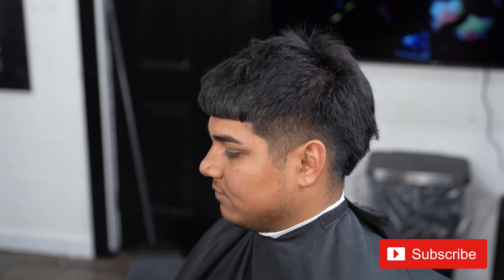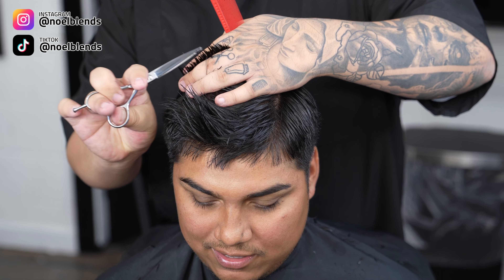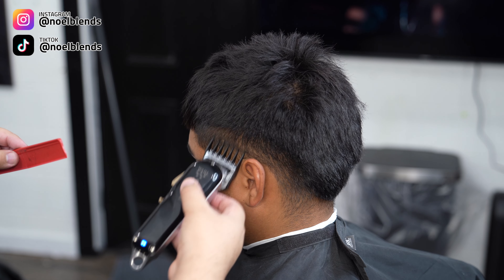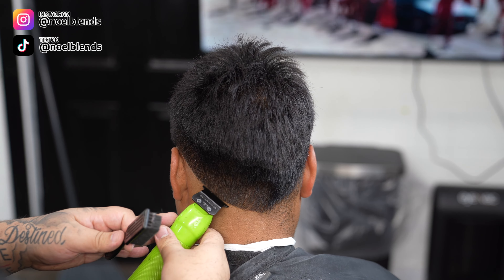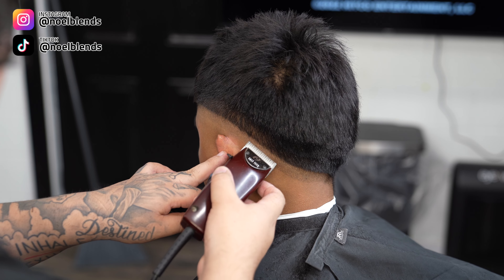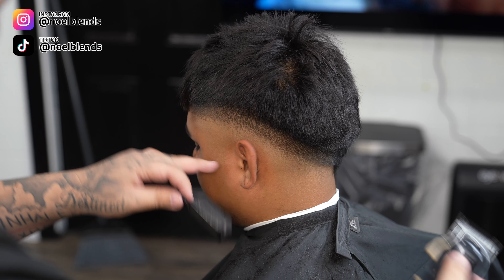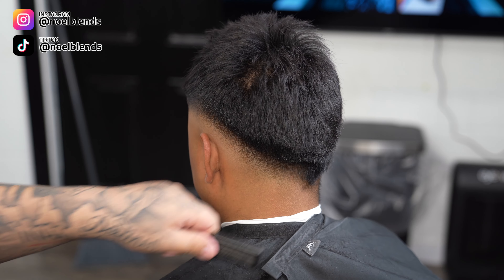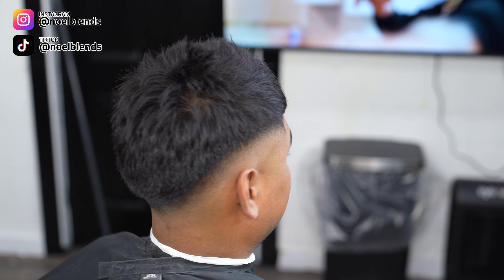BARBER TUTORIAL: Easy step by step High Drop Fade!!🤯😱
Thank y’all for tuning in! Today we are doing a High Drop Fade tutorial ! For any more questions Dm on Instagram @noelblends and I will be happy to answer them! My goal is to help y’all learn and grow as a barber.

Hair Clipper by SUPREME TRIMMER - STC5030 Barber Hair Cutting Kit Professional - Beard Trimmer (300 Min Run Time) Cord/Cordless, 23 Piece Kit - Taper Blade - Pro Clipper Black

L3VEL3 Hair Products: Hair serum!l, texture powder, oil sheen, hair paste, pomade and my more products I use!

BARBER AIR COMPRESSOR : Master Airbrush Multi-purpose Gravity Feed Dual-action Airbrush Kit with 6 Foot Hose and a Powerful 1/5hp Single Piston Quiet Air Compressor

White barber pencil: Black Ice Barber Pencil - Black Ice Spray Barber Pencil